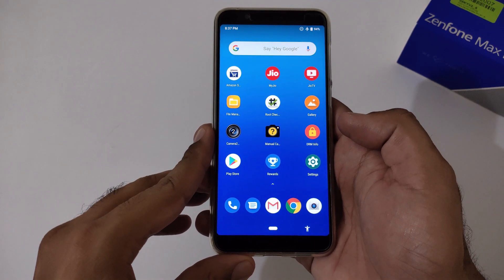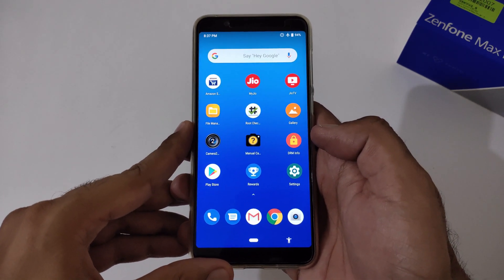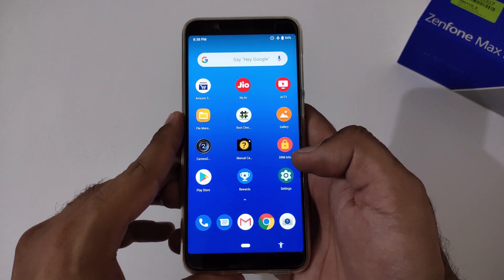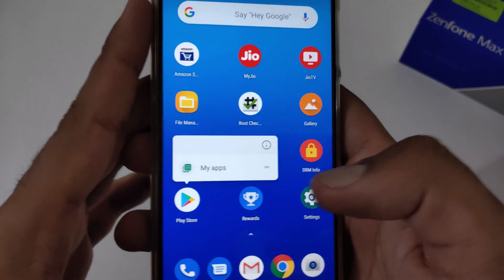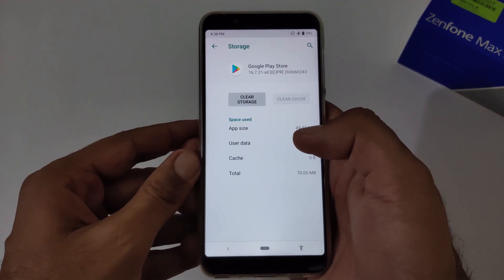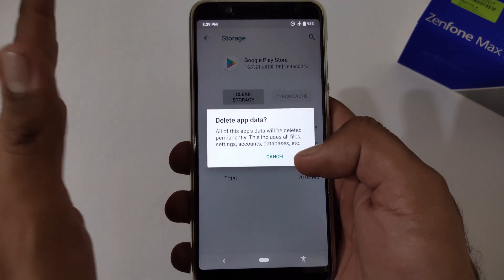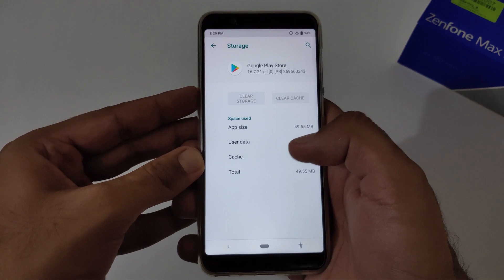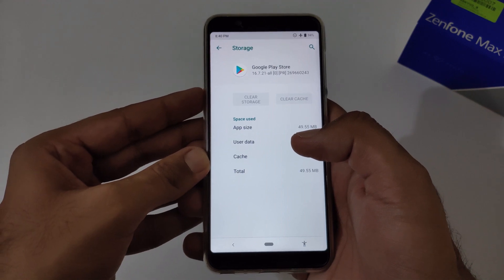Asus Zenfone Max Pro M1 | How to resolve Google Play Store related problem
Here is the video on How to resolve Google Play Store related problems in Asus Zenfone Max Pro M1.

*1. How to enable Developer Options:*

*2. Wipe Cache Partition in Asus Zenfone Max Pro M1 and M2:*

*3. How to do Factory Reset:*

*4. How to do Hard Reset:*

*5. Status of Camera2 API after Factory Reset:*

*6. How to boot into Bootloader Mode using 2 different Methods:*

*7. How to update Asus Phone in Recovery Mode using External Storage:*

*8. How to enable Camera2 API:*

*9. How to clear cache of FOTAService App:*

*10. How to resolve Sound related problem:*

*11. How to resolve Battery Drainage related problem:*

Title: Asus Zenfone Max Pro M1 | How to resolve Google Play Store related problem.

Tags: asus zenfone max pro m1 how to resolve google play store related problem 24by7everything

Thanks !!!
24by7everything Team